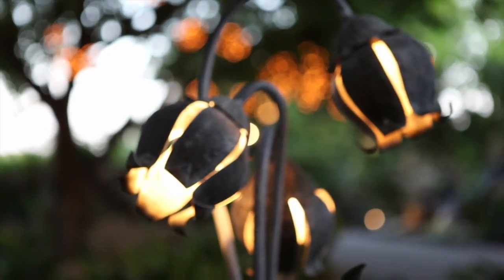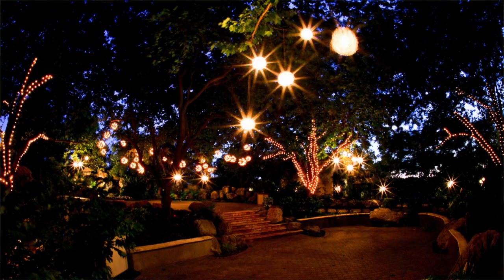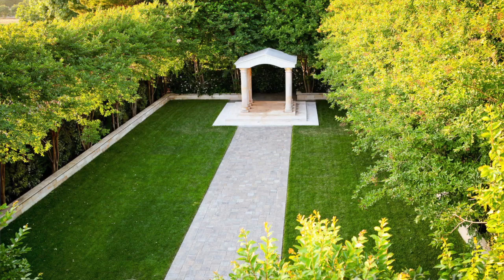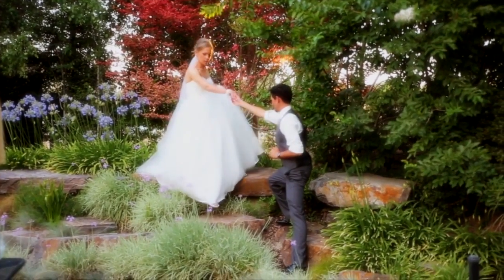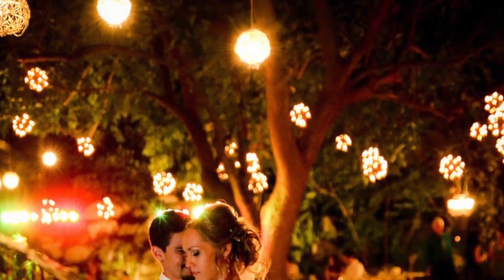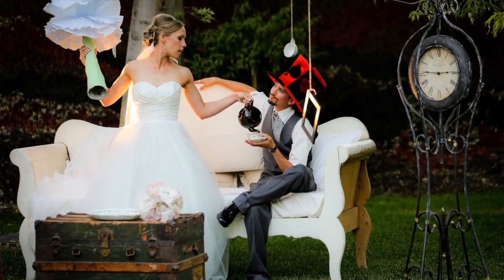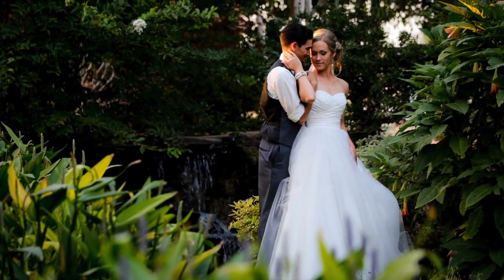Brownstone Gardens Bride & Groom's Personal Experience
Video review from bride & groom of their experience getting married at Brownstone Gardens.
Wedding photography specialists Stacey & Kelly Chance (husband & wife team) serving the San Francisco Bay Area in Northern California.
Photography and music video by Discovery Bay Studios. discoverybaystudios.com
Cinematic collage of video and images set to music.
Relive your precious moments with an upscale cinematic music video in about ten minutes.
"Fairytale Wedding" music purchased and used with permission from Patrick Smith, Electronic Philharmonic